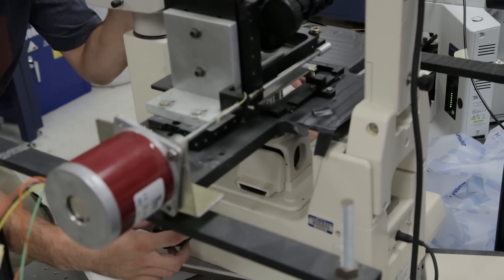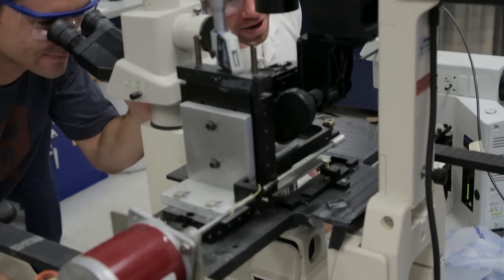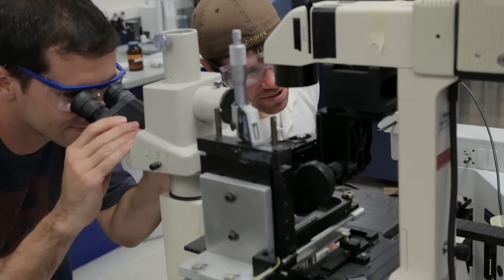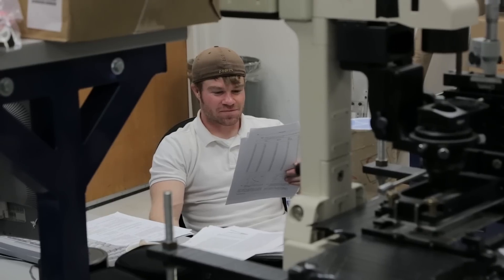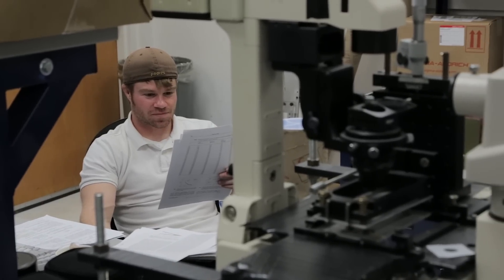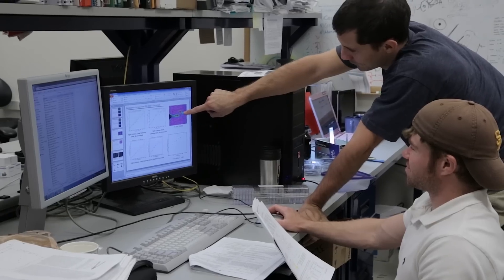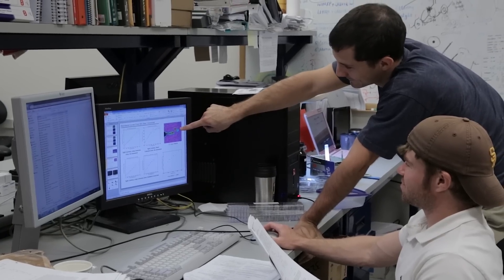Plasticity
Professor Daly and her students study all aspects of plasticity in structural materials.  We spend an afternoon visiting her lab and talking to her students.  Hope you enjoy our visit!